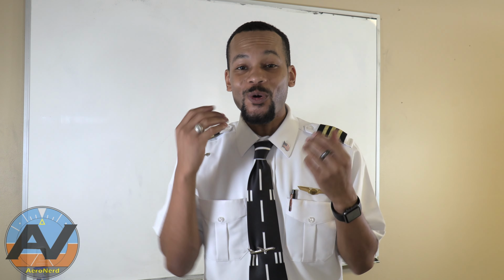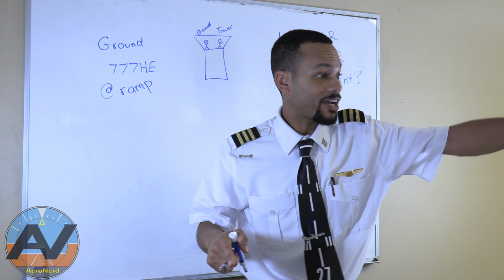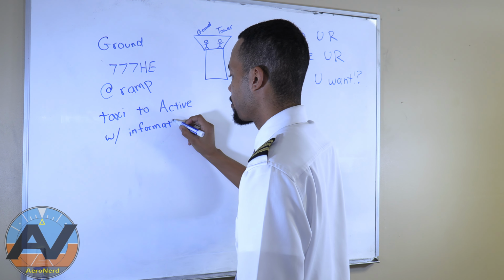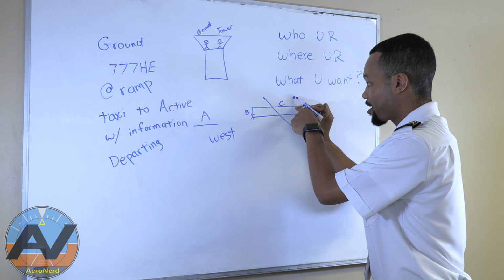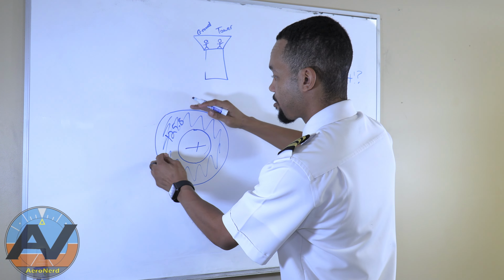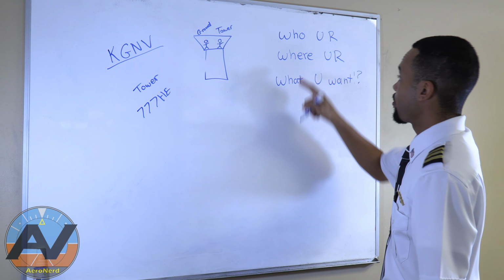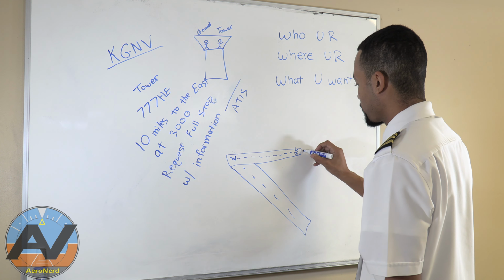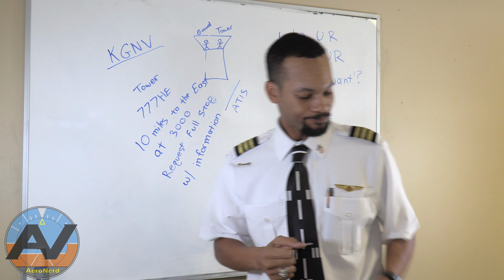Private Pilot Ground School 8: Radio Communications Made Easy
Are you a student pilot feeling overwhelmed by radio communications? You're not alone! Radio communication is often cited as one of the most intimidating aspects of learning to fly. In today's lesson, 'Radio Communications Made Easy,' I'm going to demystify the process with simple tips and tricks that will have you speaking confidently on the radio in no time. This guide has already proven invaluable for many instrument and private pilot students, and now it's your turn to master this essential skill. Whether it's your first time on the radio or you're looking to refine your skills, this video is perfect for you. Let's conquer your fears and get you talking like a pro!